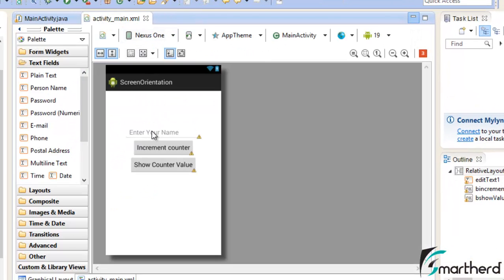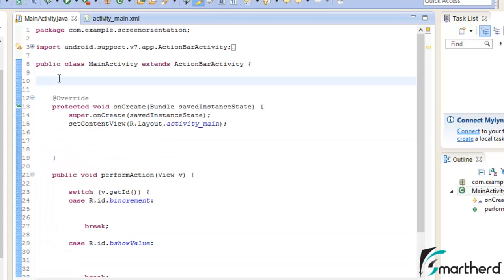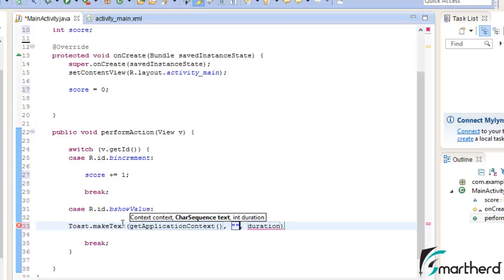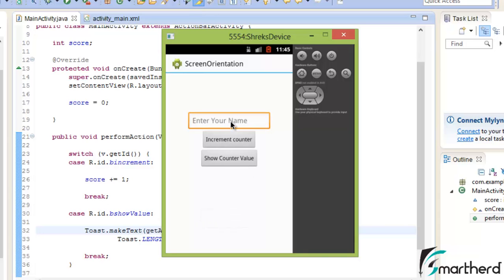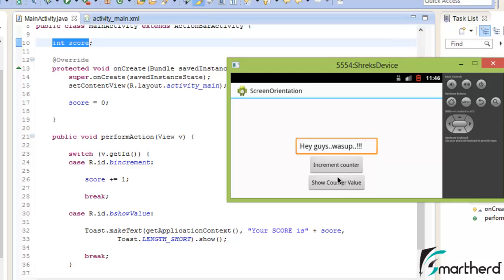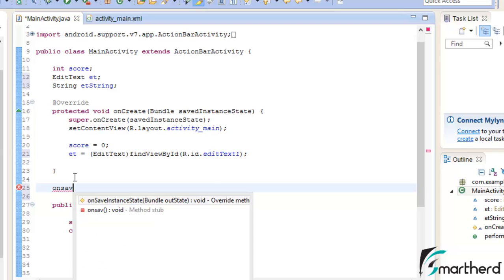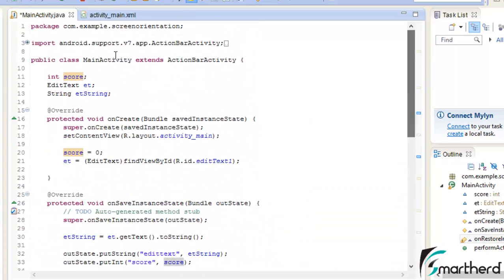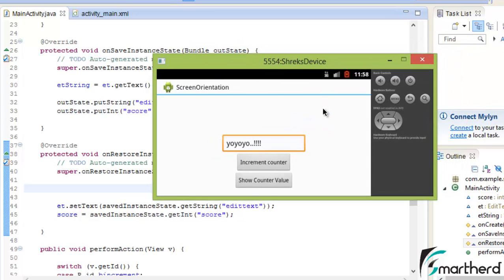#33 Android Tutorial : Screen Orientation Part - 4 onSaveInstanceState , onRestoreInstanceState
onSaveInstanceState method and onRestoreInstanceState method are well described to save the values of variable when we change screen orientation from portrait to landscape and vice versa. .